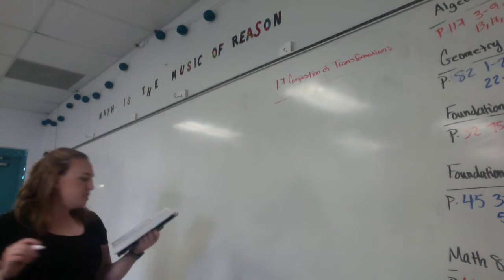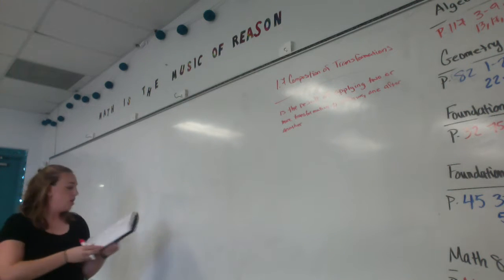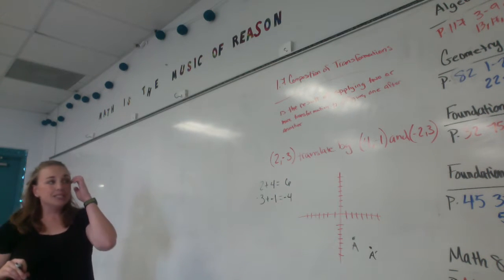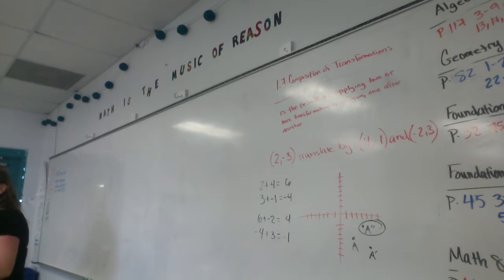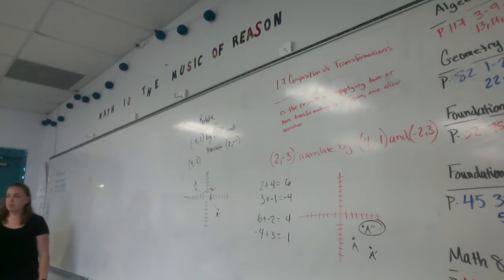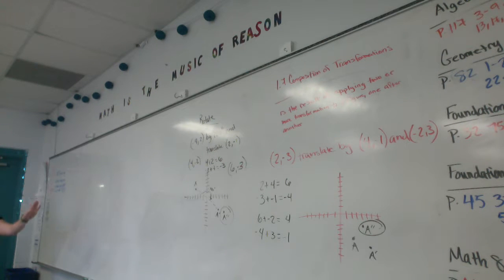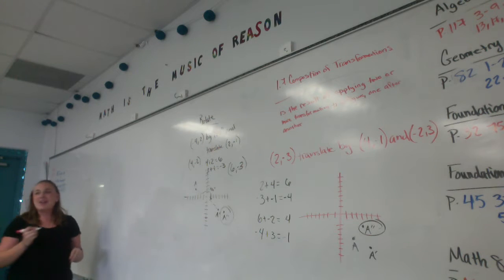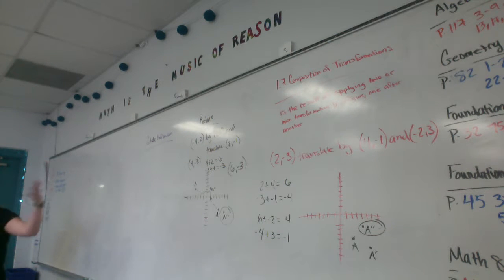1 7 Geometry